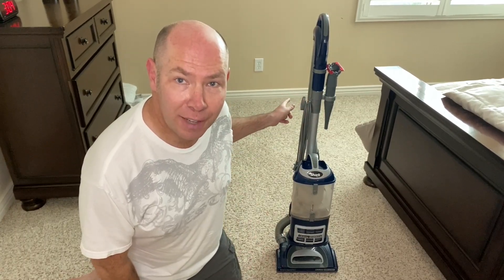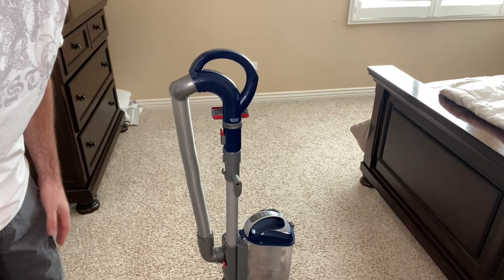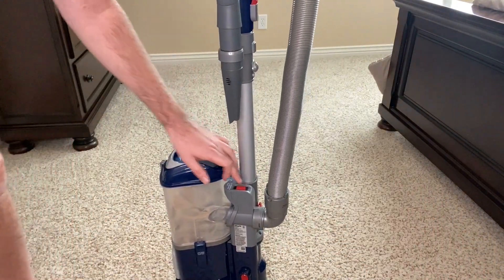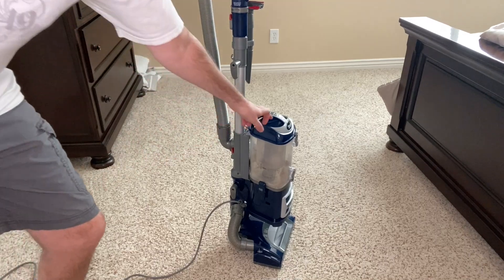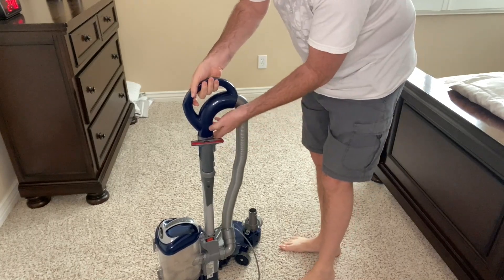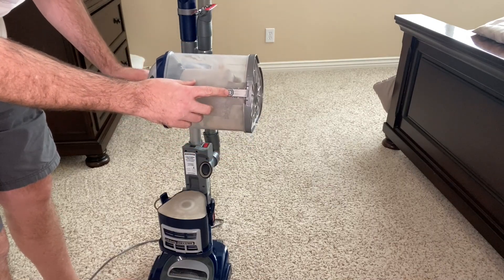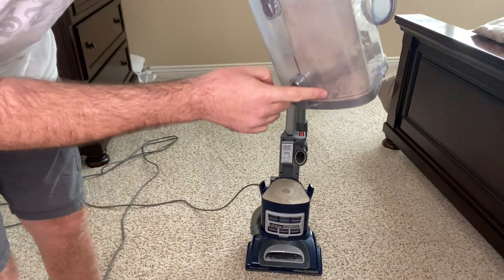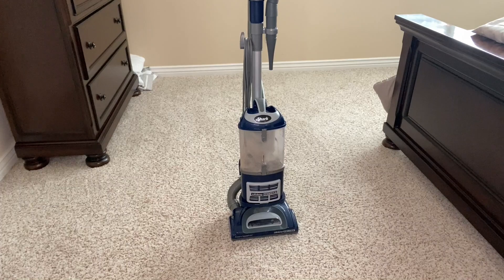Shark Lift-Away Upright Vacuum Review & Demo: Vacuum Victory?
Check it out

Experience cleaning performance with the Shark NV360 Navigator Lift-Away Deluxe Upright Vacuum. Navigate around furniture effortlessly with its swivel steering, while the included upholstery tool and crevice tool let you reach tight spaces and clean delicate surfaces. Its vibrant blue design adds a touch of style to your cleaning routine.

Visit all my Online Shopping Must Haves and Product Reviews